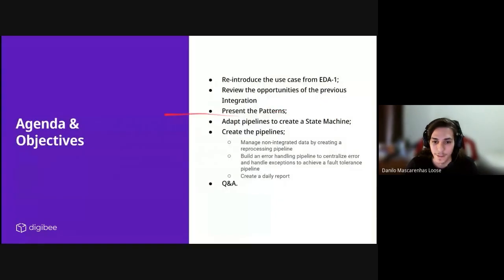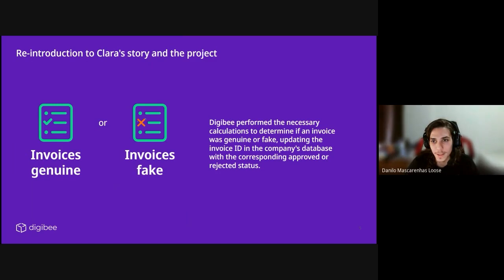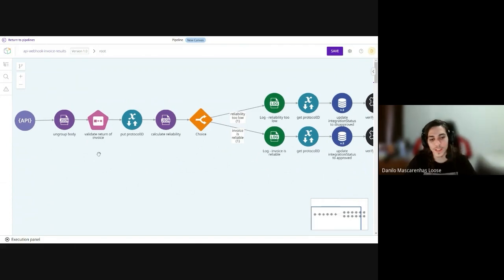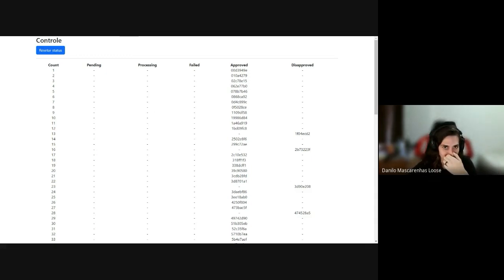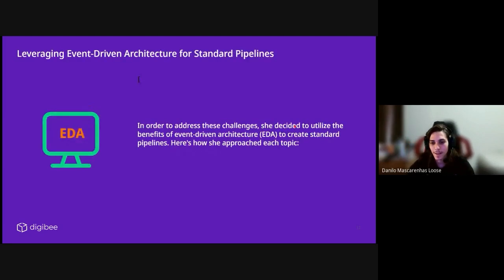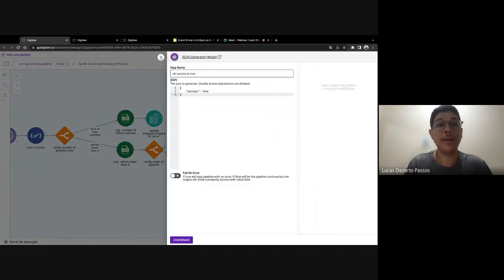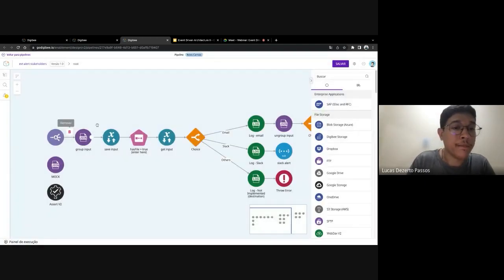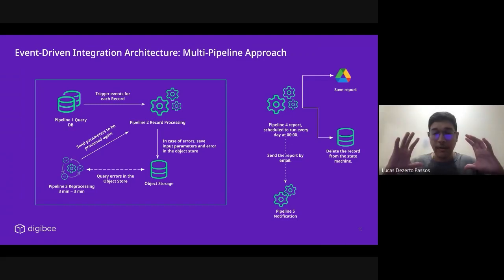Werbinar | Event Driven Architecture II | Digibee Academy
Build integrations that rely on a microservice approach and set the architecture to deal automatically with expected points of failure due to within the overall context of an integration.